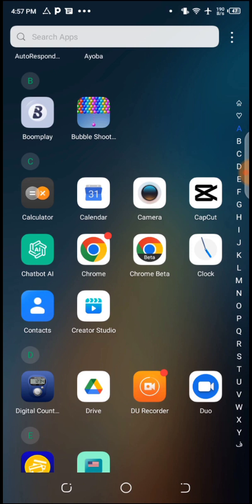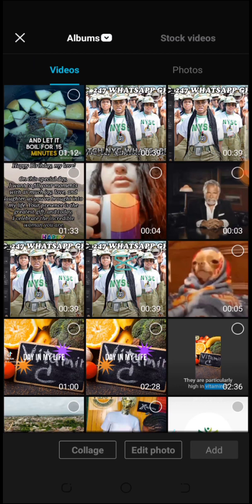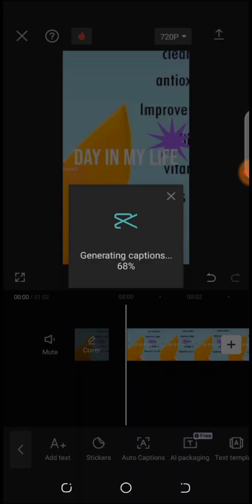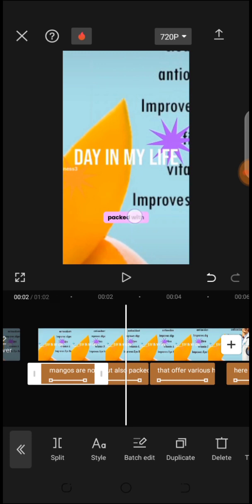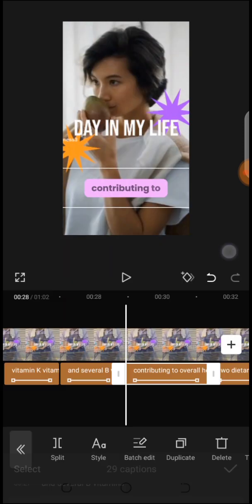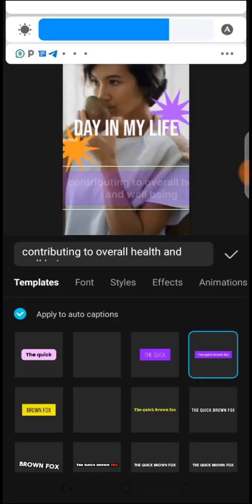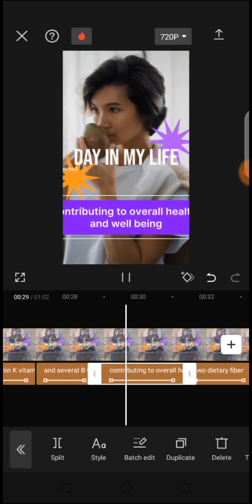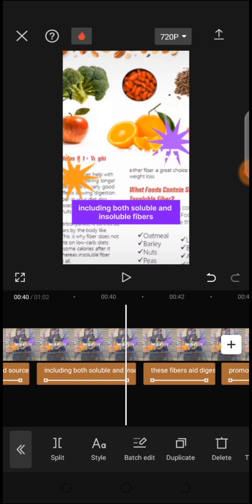How To Add Subtitle To Video Using Capcut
In this step-by-step tutorial, we will guide you on how to add subtitles to your videos using Capcut, a popular video editing app. Subtitles are a great way to enhance accessibility and reach of your videos, making them more inclusive for viewers. With Capcut's user-friendly interface and powerful features, adding subtitles to your videos becomes a seamless process.

We will start by introducing you to Capcut's subtitle tool and its various options for customization. You will learn how to import your video into Capcut and access the subtitle editing feature. We'll demonstrate how to create and edit subtitles, including adjusting the font, size, color, and position. Moreover, we will cover adding background boxes or highlighting effects to make your subtitles stand out.

Additionally, we will share tips on syncing your subtitles accurately with the video's audio. You'll discover how to synchronize speech and timing for a smooth viewing experience. We'll also show you how to timecode your subtitles for proper alignment with specific scenes or dialogue.